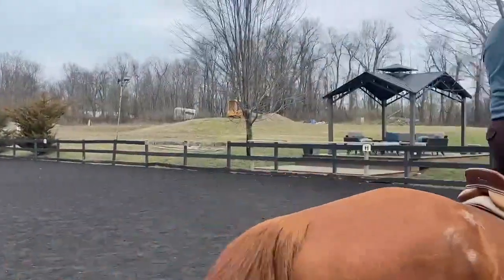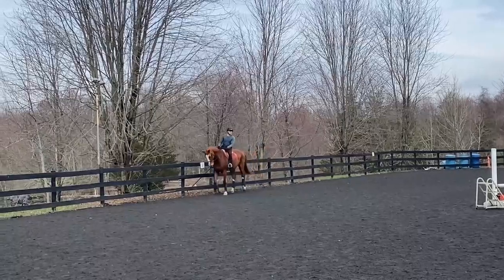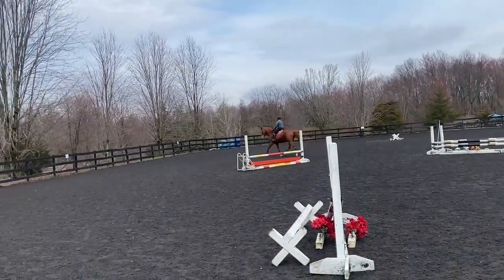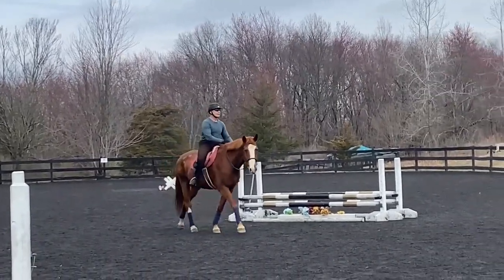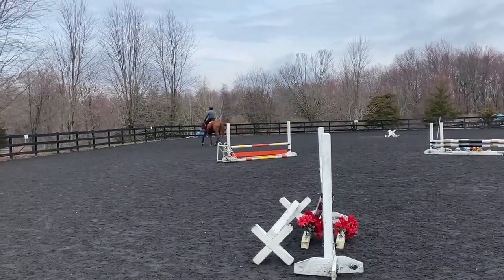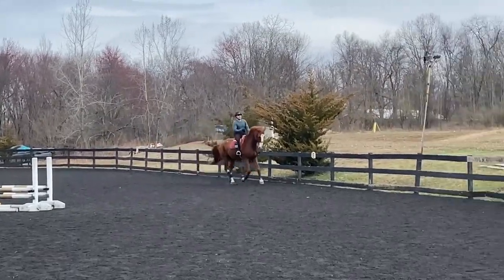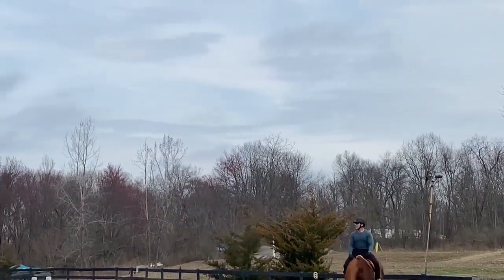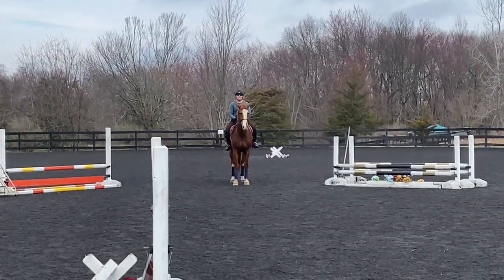Training Level Test 3 - A-3